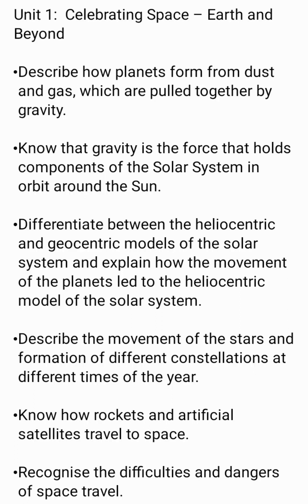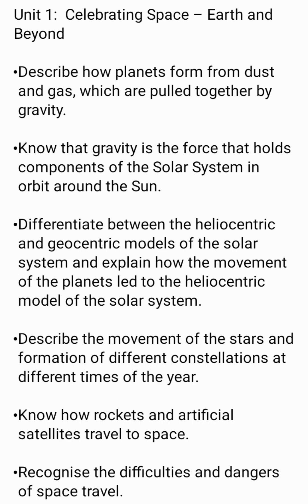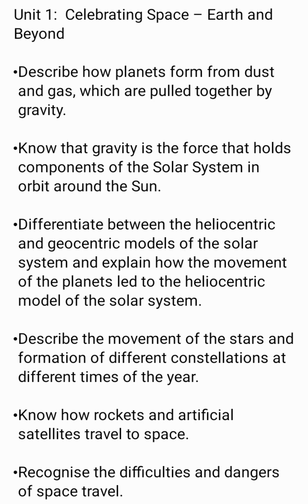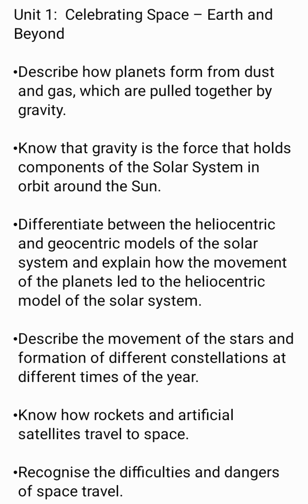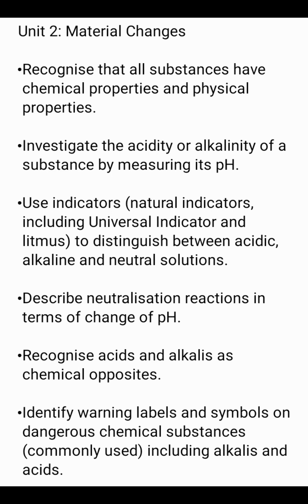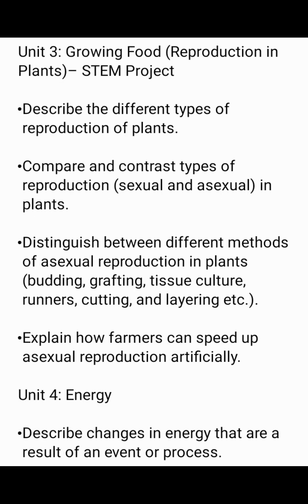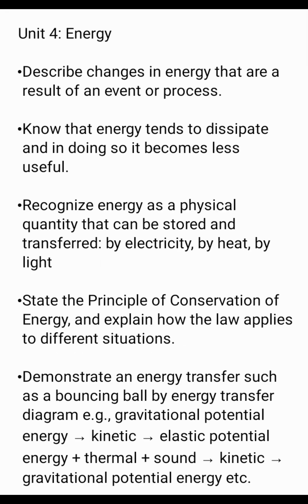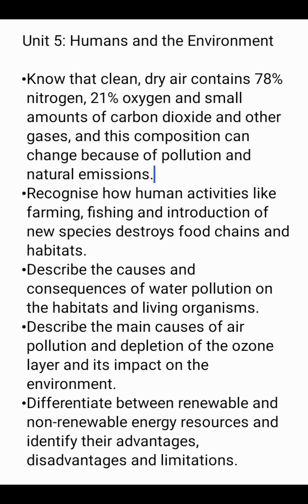Science Grade 6